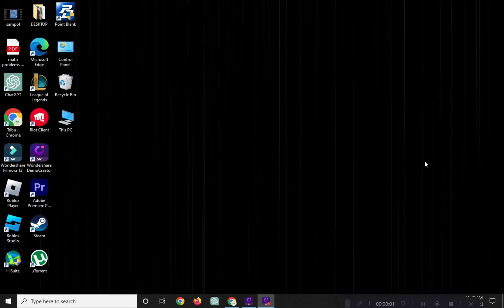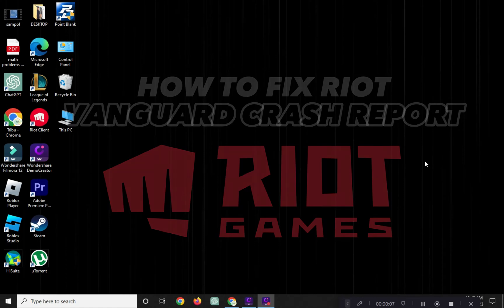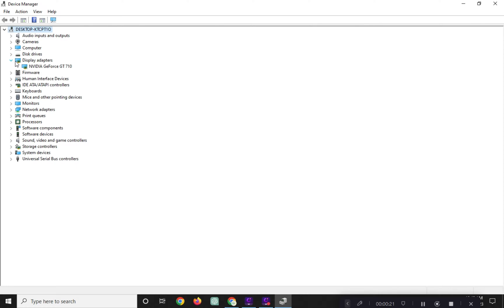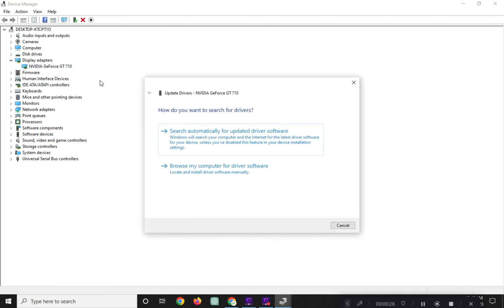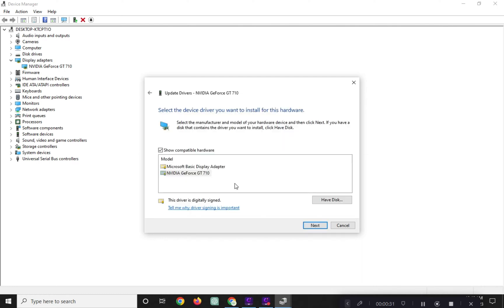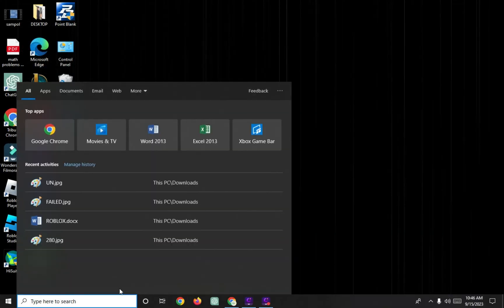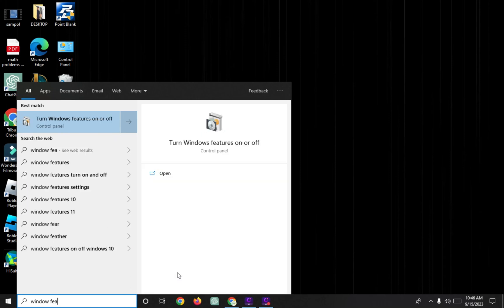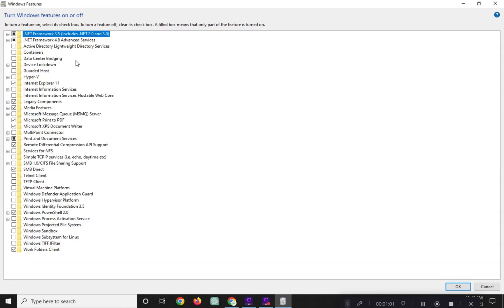How to Fix Riot Vanguard Crash Report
"Experiencing frustrating crashes with Riot Vanguard and receiving those pesky crash reports? We've got your back! In just 1-3 minutes, our latest tutorial provides you with easy-to-follow steps to troubleshoot and resolve Vanguard-related crashes, ensuring you can enjoy your favorite Riot Games titles without interruptions. Say goodbye to those crash reports – watch now and get back to gaming smoothly!"